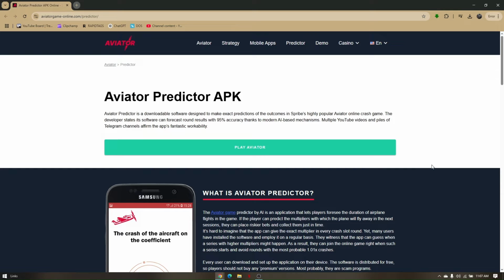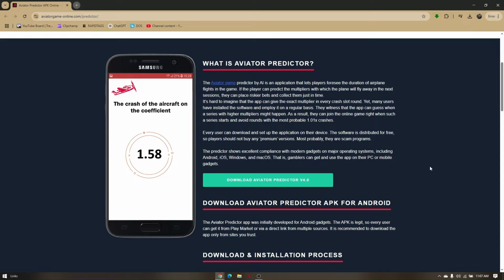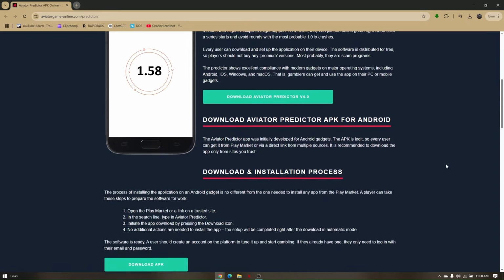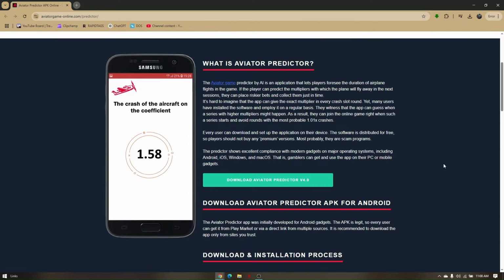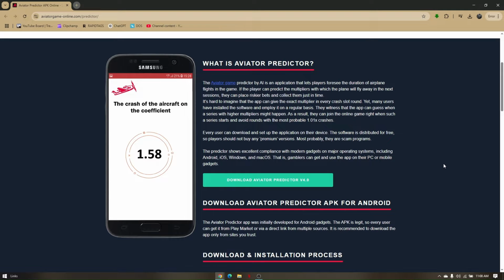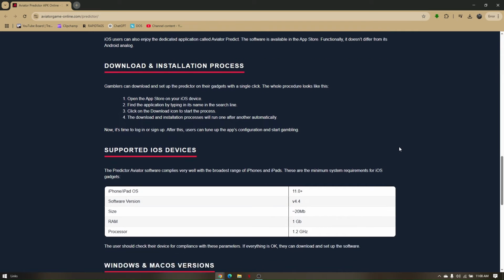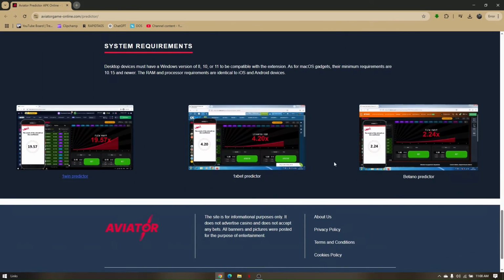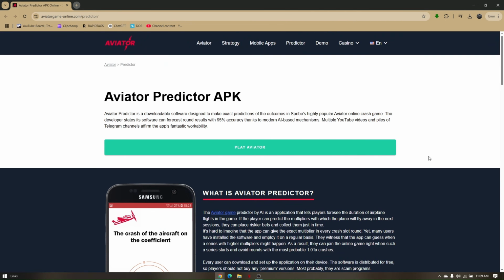HOW TO GET AVIATOR PREDICTOR APP ACTIVATION CODE (UPDATED 2026)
In this video, I'll show you how to get the Aviator Predictor app activation code in 2026. Learn the latest working methods to access the app and maximize its features. Watch now for the full step-by-step guide!